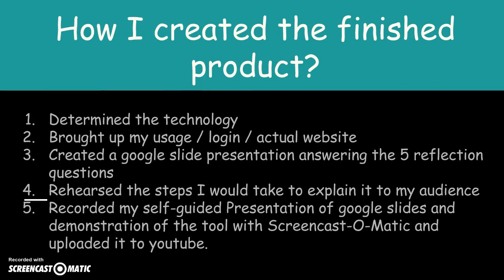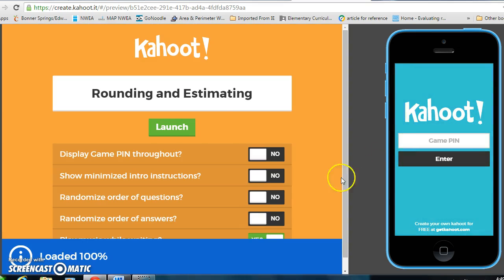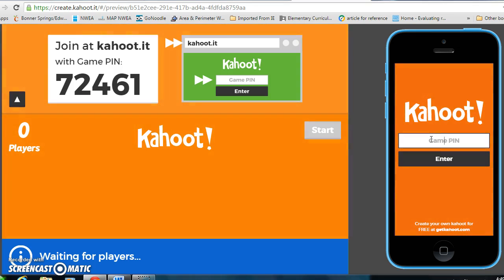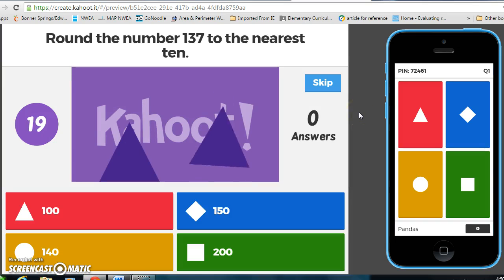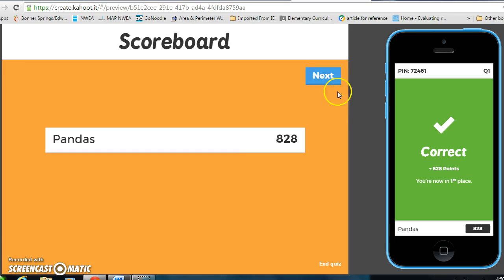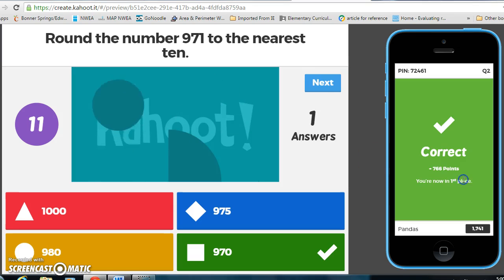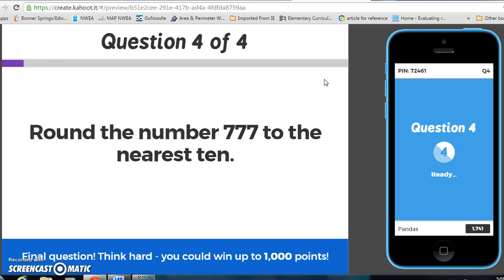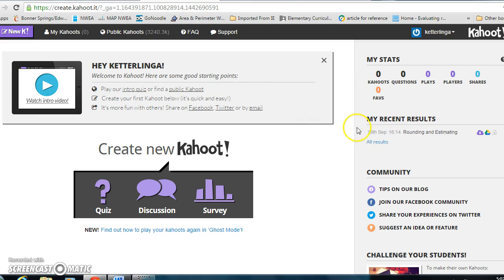AEP 800 Module 9: Kahoot